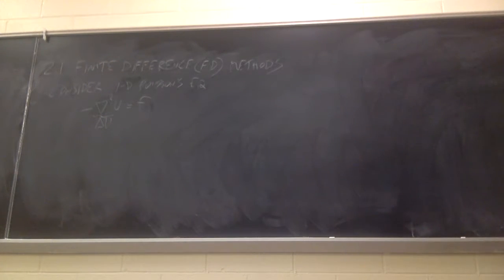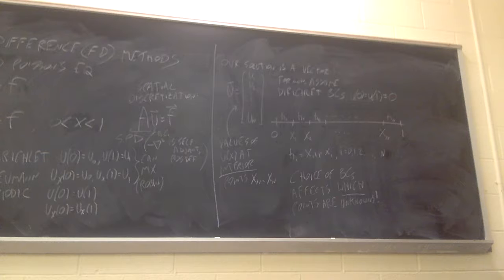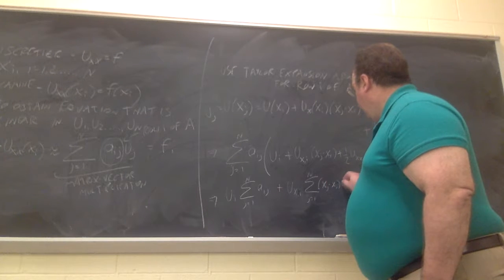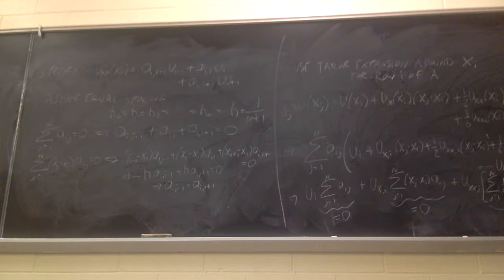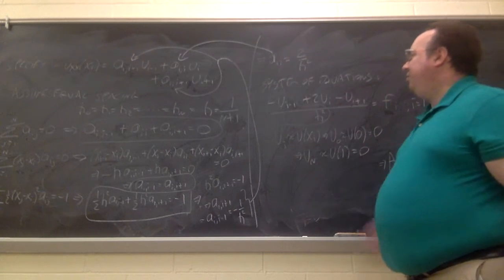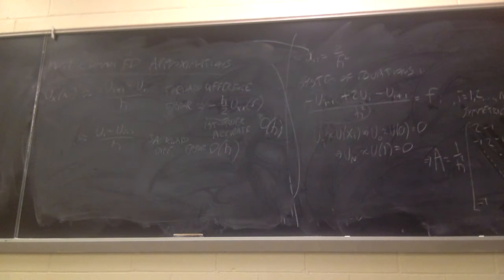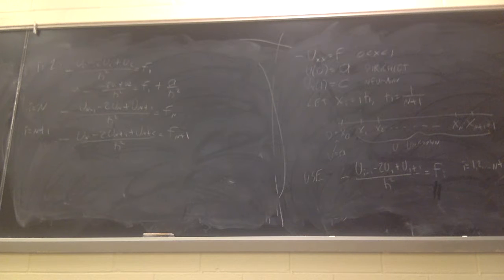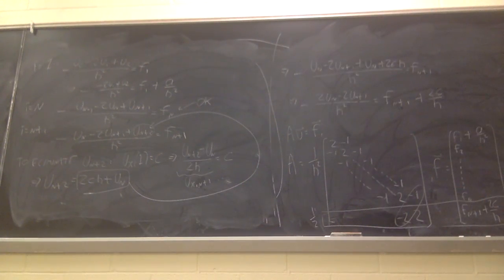MAT 721 USM 09-30-2019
Finite Difference Methods